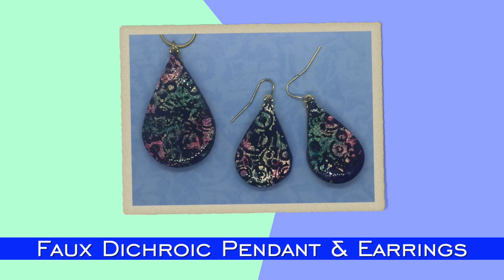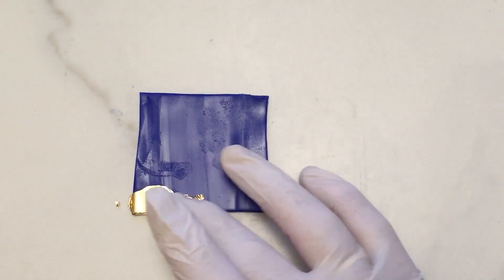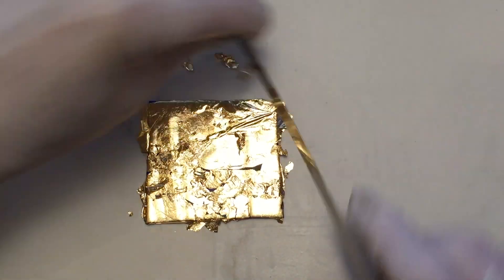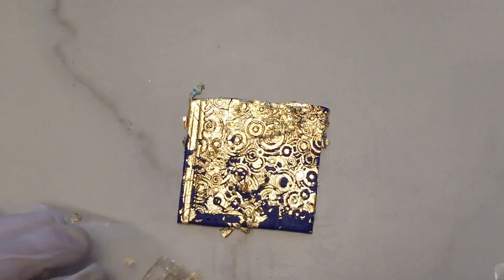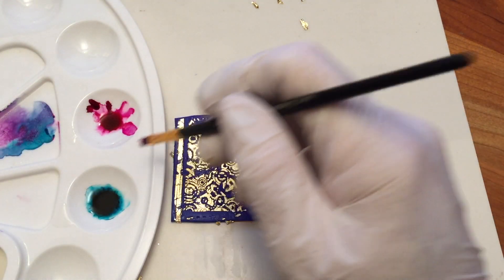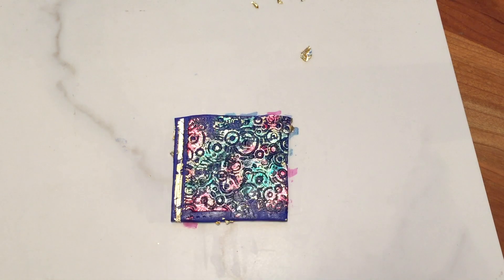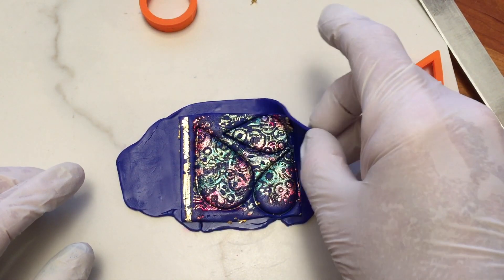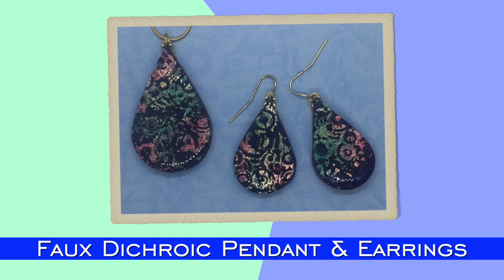Faux Dichroic Pendant and Earrings Tutorial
Scott uses a Jessama Tutorials technique to create a  pair of Faux Dichroic earrings and pendant